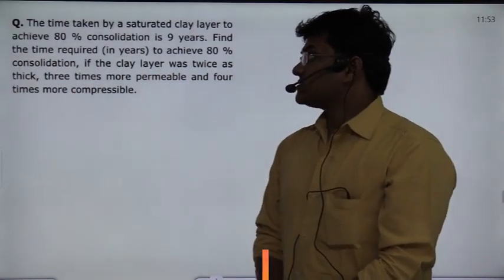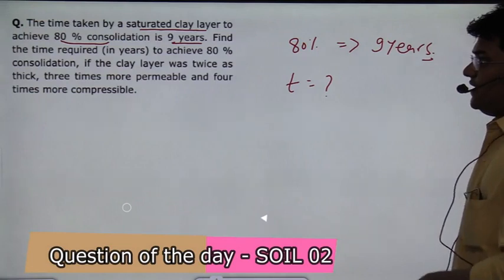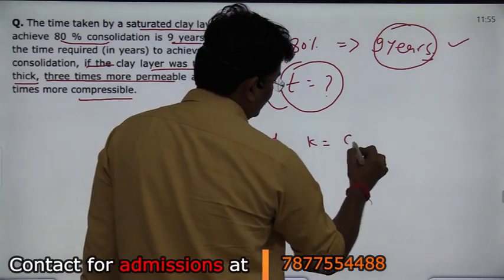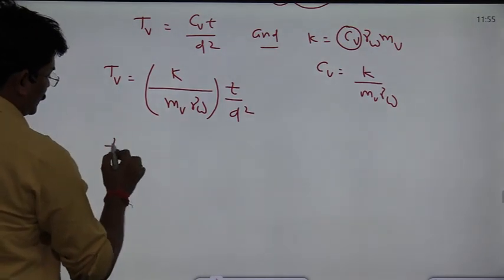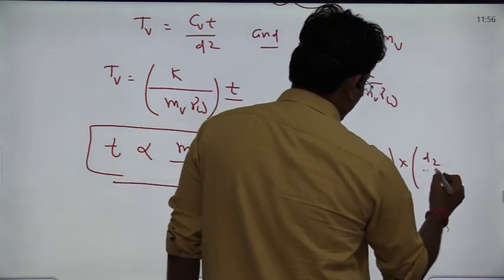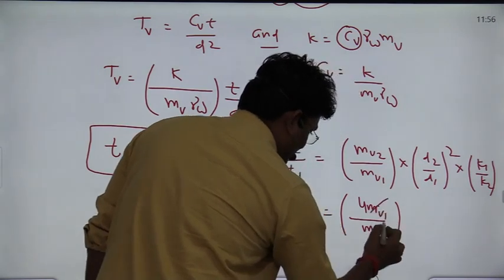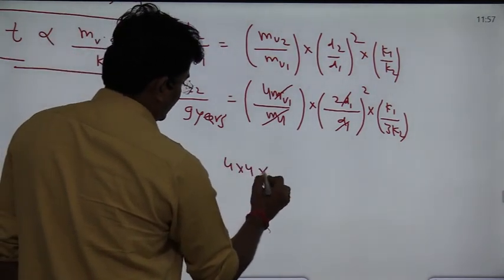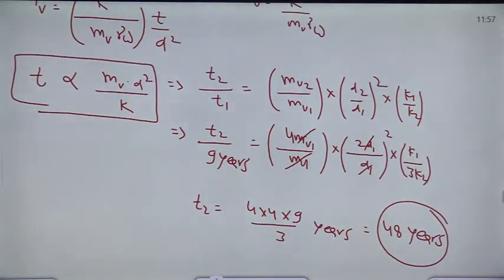RPSC AEN MAINS (SOIL-02) by tarun sir (IIT Delhi)_GATE AIR -15_CONSOLIDATION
Question of the day solution (SOIL-02) by tarun sir (IIT Delhi)_GATE AIR -15_#RPSC_AEN_MAINS